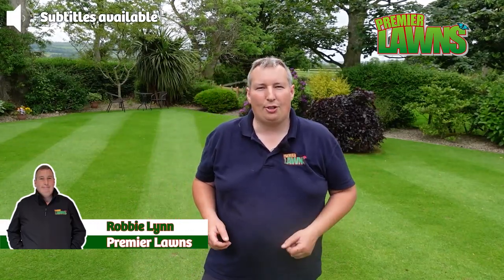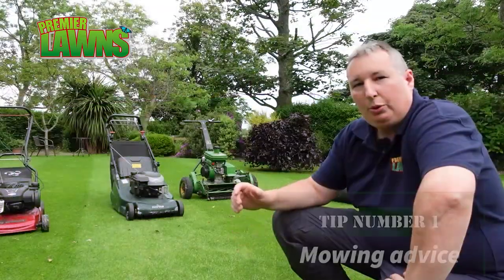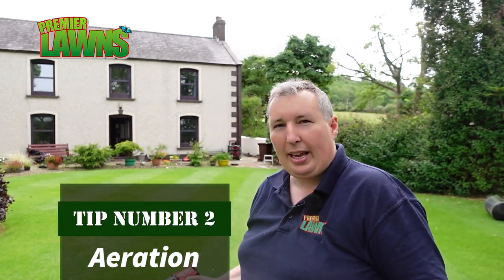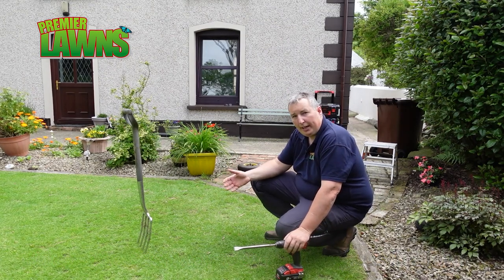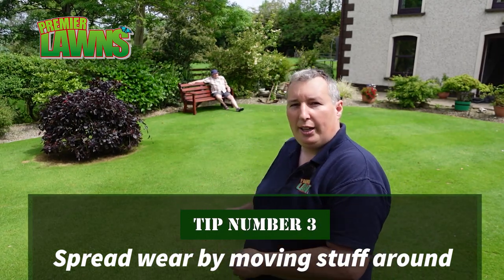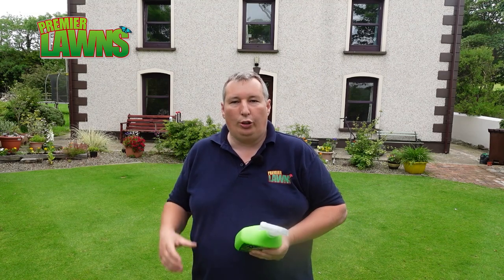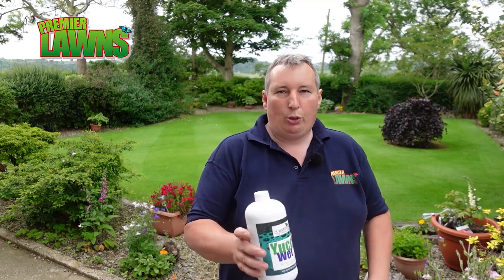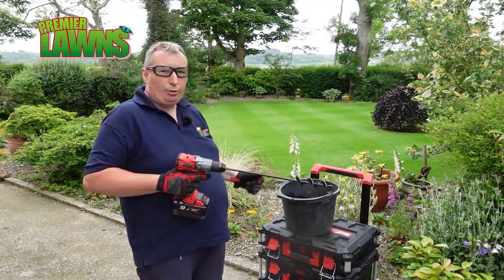Lawn care tips for June | My TOP 5 TIPS for the PERFECT lawn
Welcome to my Lawn care tips for June | My TOP 5 tips for the Perfect lawn My best tips to get the most out of your lawn from how often to mow your lawn in June, how to aerate your lawn over summer, how to get the most from your watering, how to use wetting agents and what they are. Why peat should not be used on your lawn.

Yucca Wet (Organic wetting Agent)

 This may also help others too.

PRODUCT LINKS

🌱Grass Seed I use.

🍀 Kill moss in a lawn
🍀 Kill moss and feed the lawn
🍀 Kill moss on Paving

🔨 Tools
🔨 DIY drag mat
🔨 Rake for scarifying
🔨 Lawn Sprinkler

🦟 Insects
🦟 Leatherjacket killer

I DON'T ANSWER EMAILS FROM PEOPLE OUTSIDE MY AREA - If you would like a quote and live in an area we cover

👉 DIY lawn care – Easy to follow how to videos with tips and tricks that can easily be applied to your lawn today.